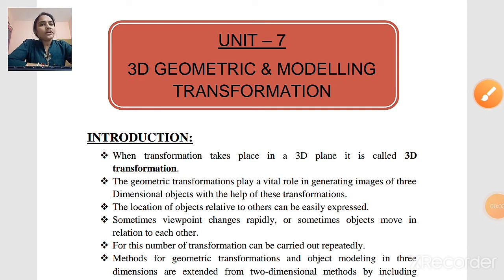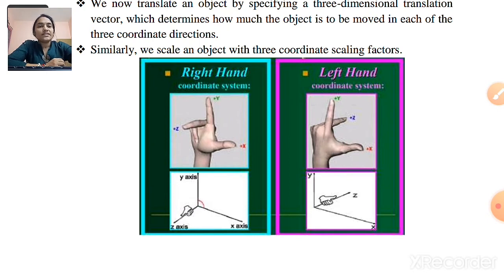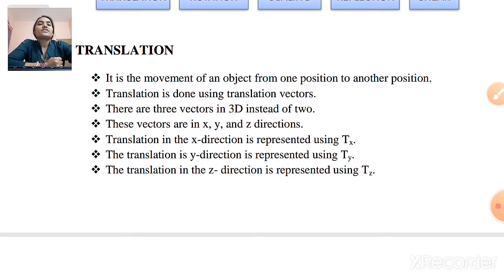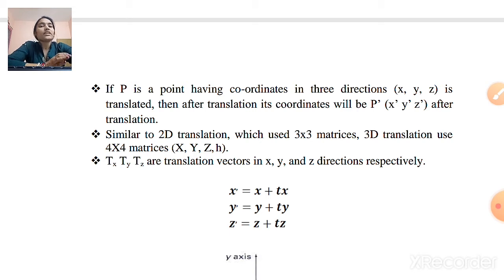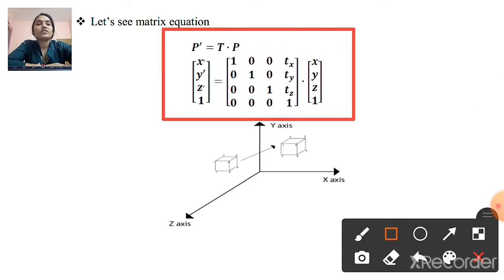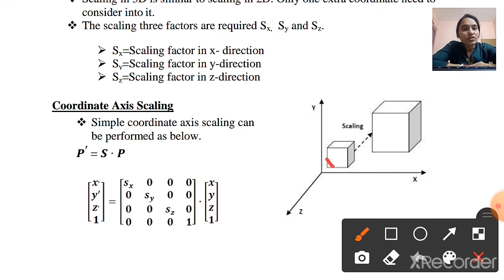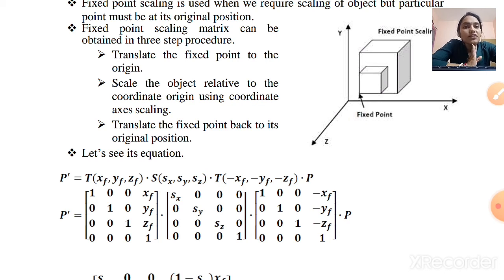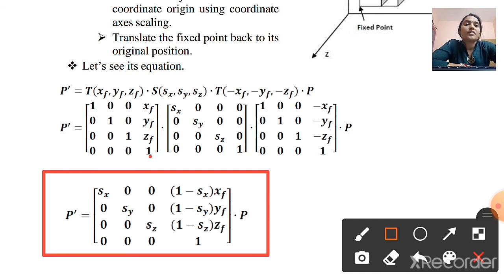CGM / Unit7 / 3D GEOMETRIC TRANSFORMATION / 5TH IT